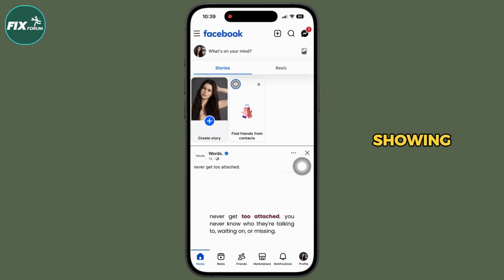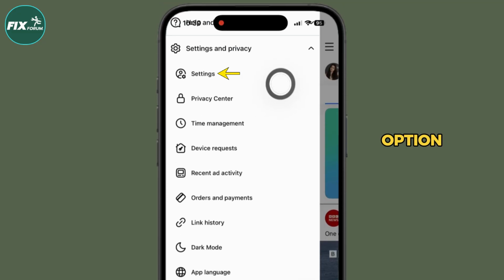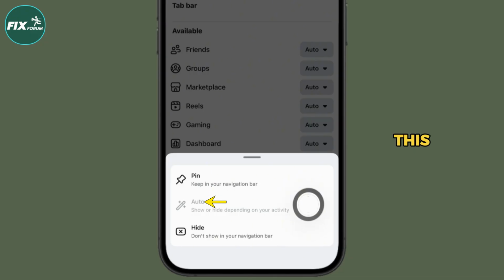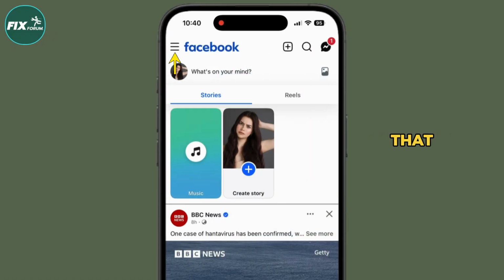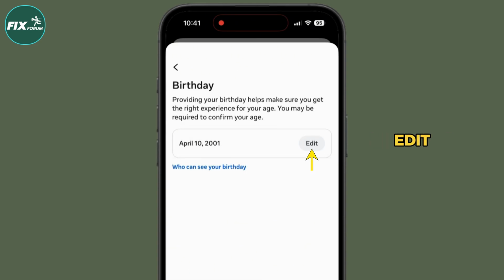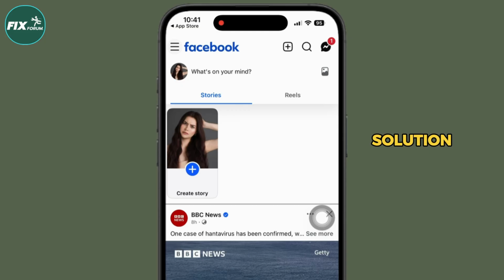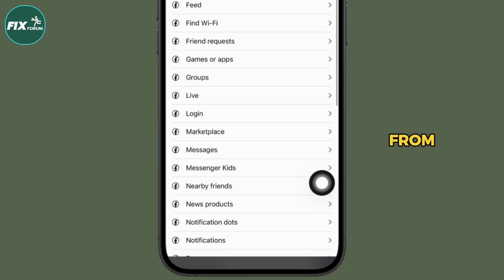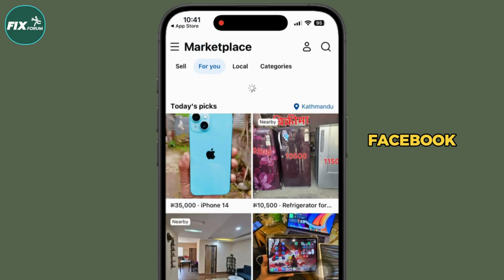Facebook Marketplace Not Showing? How to Access Marketplace on Facebook (Fix Guide)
FACEBOOK MARKETPLACE NOT SHOWING? is a step-by-step guide showing how to fix missing Marketplace and access Facebook Marketplace again in 2026.

In this video, you will learn HOW TO ACCESS FACEBOOK MARKETPLACE using simple steps such as checking account eligibility, updating the Facebook app, clearing cache, and enabling Marketplace access.

This tutorial is useful for users who cannot see Marketplace, have lost the Marketplace tab, or are facing Facebook Marketplace access issues.

Follow these quick steps to fix Facebook Marketplace not showing and restore access.

👉 ACCESS FACEBOOK MARKETPLACE easily using this guide.

⏱️ Timestamps:

0:00 – Introduction & Problem Overview
0:05 – Step 1: Check Facebook Eligibility
0:15 – Step 2: Update Facebook App
0:25 – Step 3: Search Marketplace Tab
0:40 – Step 4: Clear Cache / Restart App
0:55 – Step 5: Re-login to Facebook
1:10 – Step 6: Check Account Restrictions
1:30 – Step 7: Try Browser Version
1:57 – Final Result & Wrap-Up